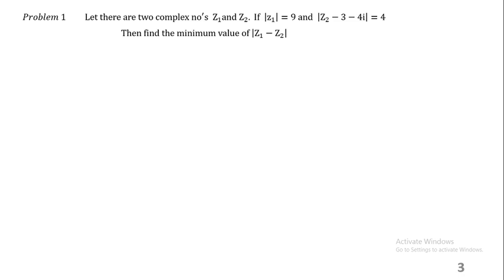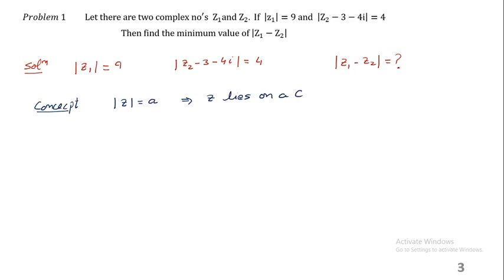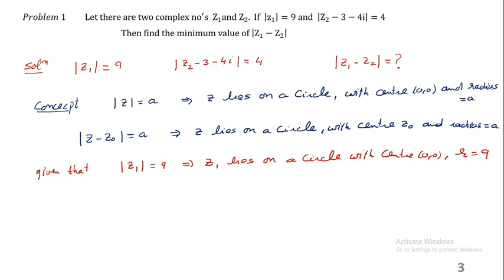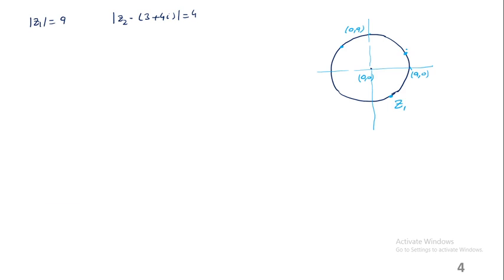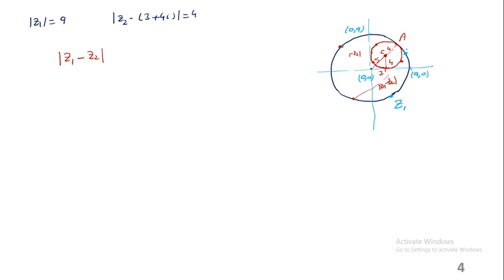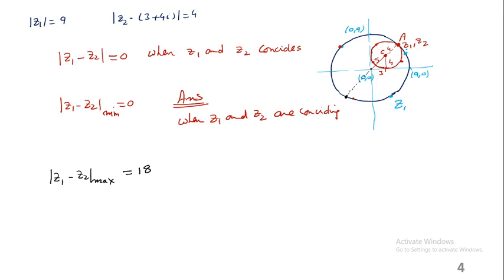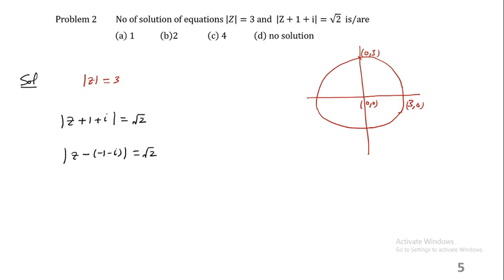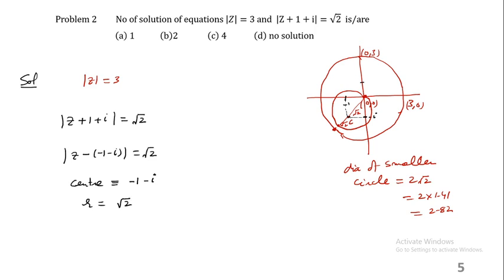I.I.T.-JEE problem on Complex no. set-02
A correct approach, method to solve a problem on complex no. geometrically, that needs no lengthy calculations & chances of calculation mistakes are not there.